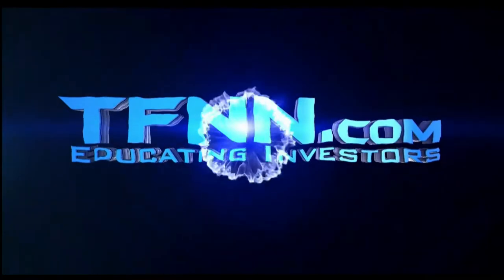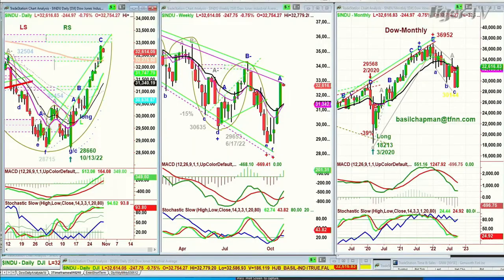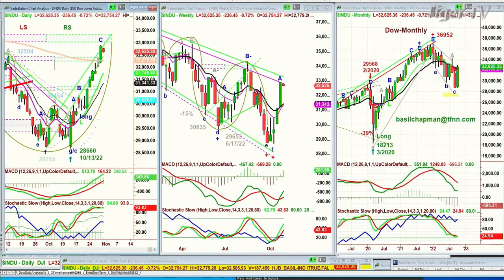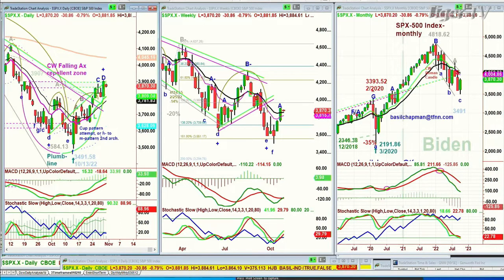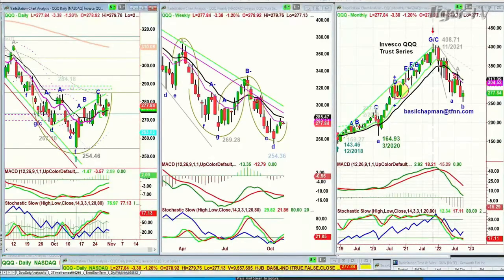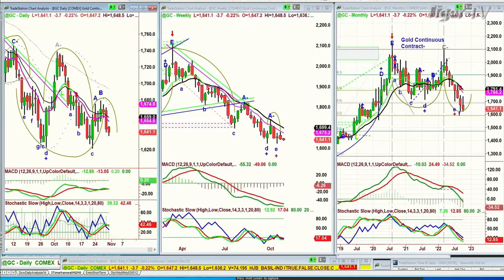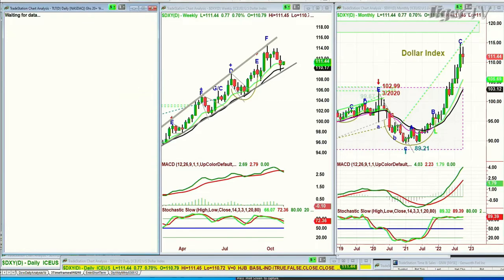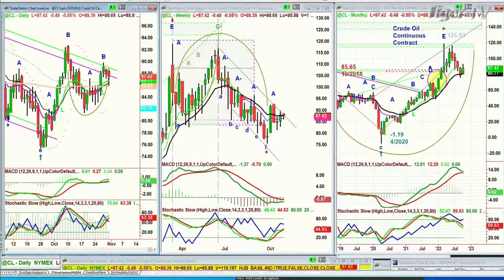October 31st, 10AM ET Market Update on TFNN - 2022